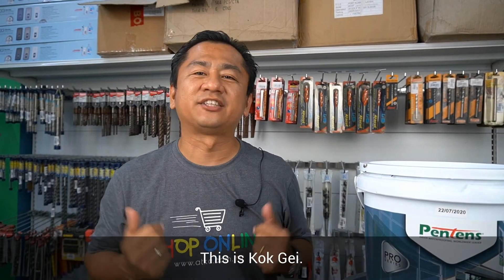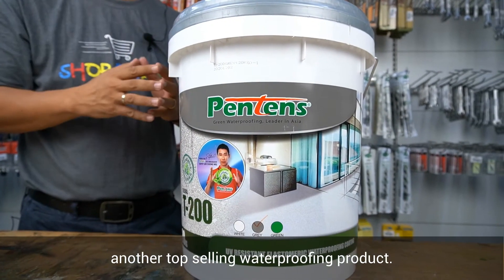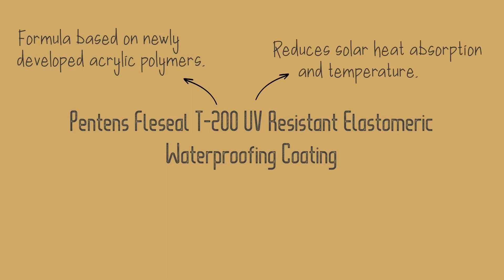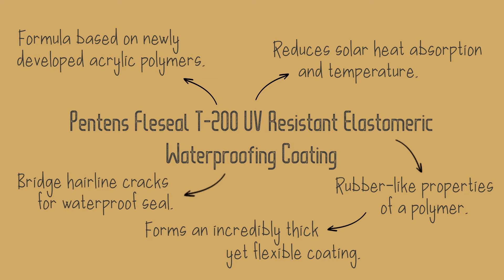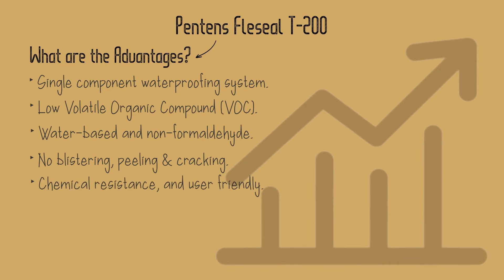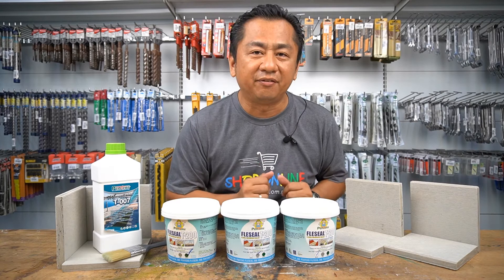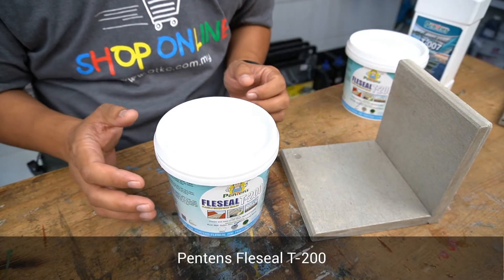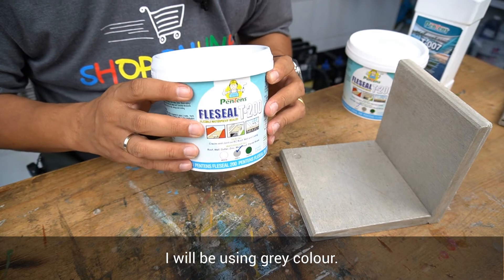Introduction to Pentens Fleseal T-200 UV Resistant Elastomeric Waterproofing Coating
Pentens Fleseal T-200 UV Resistant Elastomeric Waterproofing Coating is another top selling waterproofing product, and often associate with Pentens T-100 or T-100 Pro Bituminous PU Waterproofing Coating. Watch this video to under more about the product introduction, advantages and the areas of applications.

PENTENS FLESEAL T-200 is based on newly developed Acrylic Polymers and it dramatically reduces solar heat absorption in either air-conditioned or non-air conditioned buildings. It takes the majority of the heat load off a building's skin and reduces temperatures to approximately that of outside shade. Can use to RC gutters and planter boxes, floor slabs, deck, wood siding/fences, external, wall, flat roof, metal roof, concrete structures. It also can apply to seal cracks and joint on wall, ceilings and roofing.

Pentens Fleseal T-200 UV Resistant Elastomeric Waterproofing Coating
• Formula based on newly developed acrylic polymers.
• UV Resistant, which dramatically reduces solar heat absorption and temperature.
• Elastomeric, refers to the rubber-like properties of a polymer.
• Forms an incredibly thick yet flexible coating that helps waterproof the exterior of a structure.
• Able to bridge hairline cracks to complete an airtight waterproof seal.

Advantages
• Low Volatile Organic Compound (VOC).
• Water based and non-formaldehyde.
• No blistering, cracking and peeling.
• Chemical resistance & user friendly.
• Tough and durable to weather, bacteria and fungus.
• Adheres well over galvanized and metal roofs, wood, asphalt or aluminum coatings, polystyrene foam insulation, polyester plastic panels, precast flat concrete and barrel cement tiles and many roofing materials.

Areas of Application
• RC gutter
• RC planter boxes
• Floor slabs
• External decks, landscaped area
• External wall
• Wood siding/ fences
• RC flat roof
• Metal/ steel roof
• New/ old masonry and concrete
• Terraces, balconies and service yards

PENTENS T-007 is a 100% acrylic cement modifier based on a proven 100% acrylic polymer designed to improve the chemical, corrosion, moisture, and salt resistance of cement renders. It is superior compared to most PVA and SBR-based modifiers because of its superior durability and resistance to hydrolysis. It has been specially formulated for use in high alkaline cement environments. Cement mortars based on PENTENS T-007 will adhere to a wide range of materials such as metals, timber, insulation foams as well as new and old concrete.

PENTENS T-100 is a single component, a newly developed polymer of MMA, natural rubber, and polyurethane combined with asphalt and then modified and further emulsified to form an elastic waterproof membrane. PENTENS T-100 is an environmentally friendly and low VOC material.

PENTENS T-100 Pro is a single component water-based bitumen PU emulsion containing fine aggregate, filler, and fiber. PENTENS T-100 Pro is specially formulated to produce a tough, flexible, trafficable, and durable bituminous film when dry.